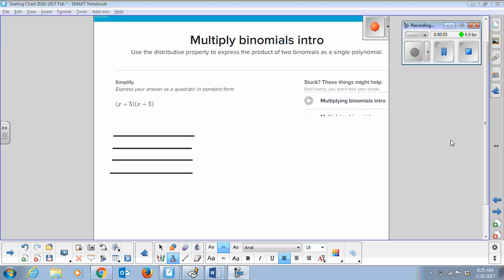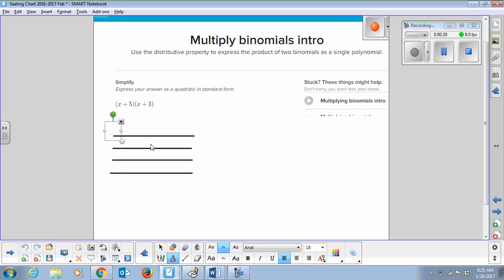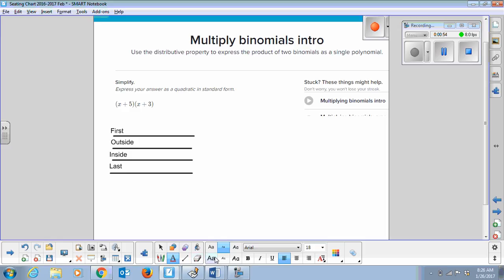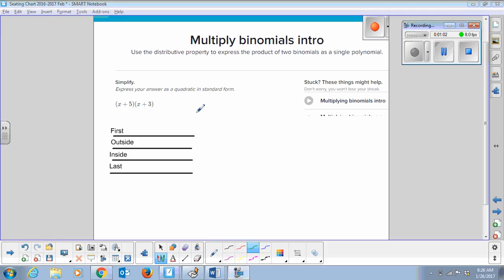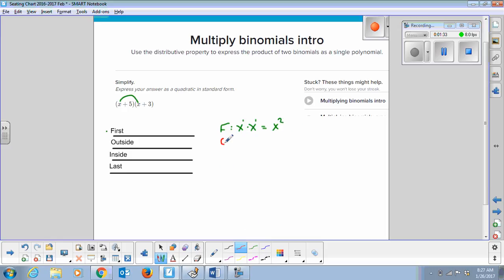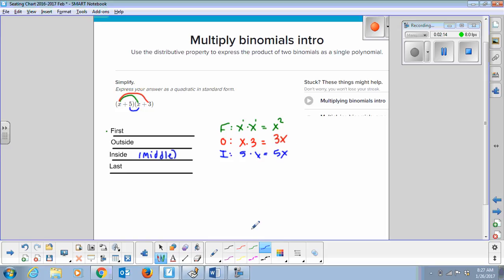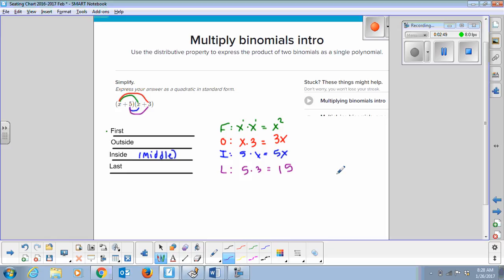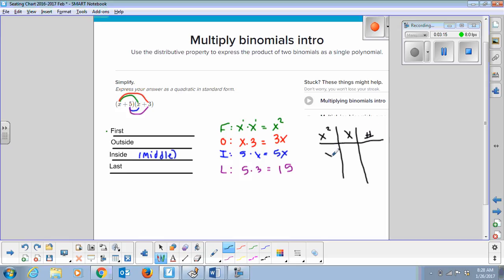K A Multiplying Binomials Intro